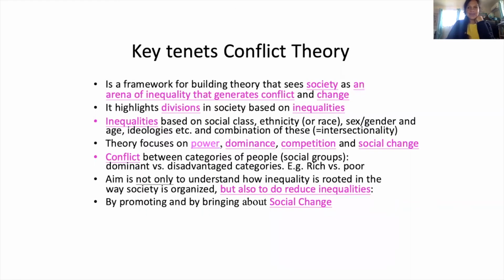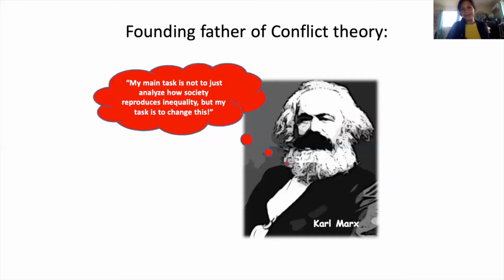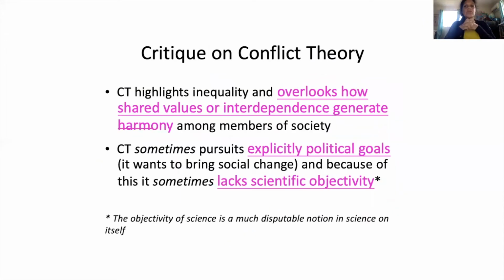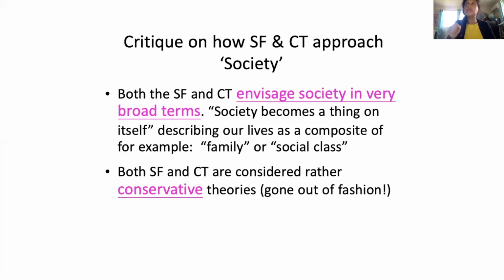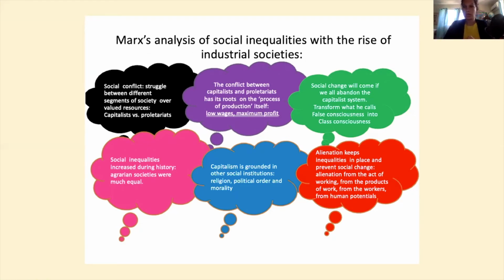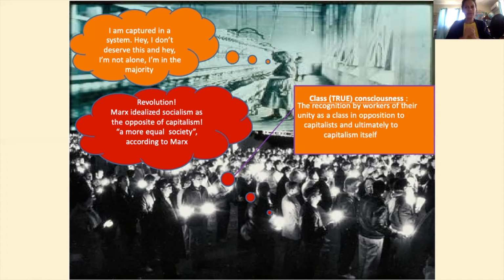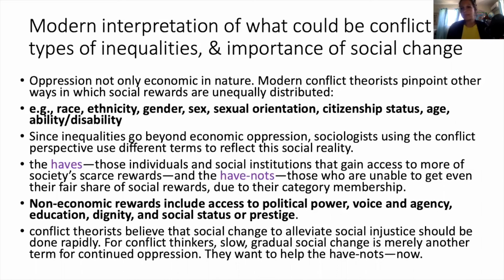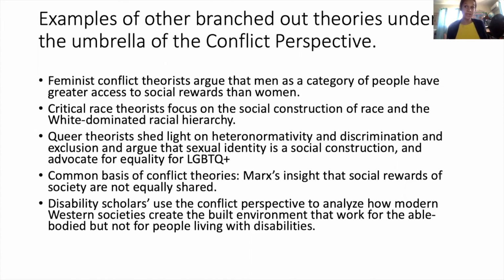**SOCIOLOGY COURSE** 'Unit 2. Understanding Theory' (Part 3) Conflict Theory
**SOCIOLOGY**
In unit 2, we delve into what a theory is, and how theories contribute to the discipline of Sociology. The three classical sociological theoretical theories -structural-functionalism, conflict theory, and symbolic interactionism are introduced. In part 3 of unit 2, I introduce the macro-sociological theoretical paradigm conflict theory; Karl Marx's inspiration for the theory, I discuss the strengths and flaws of this sociological paradigm, and how modern conflict theorists conceptualize inequalities.